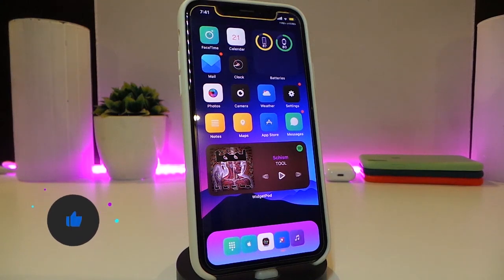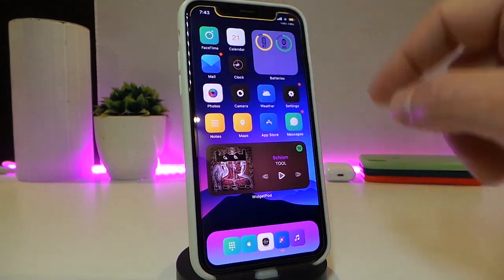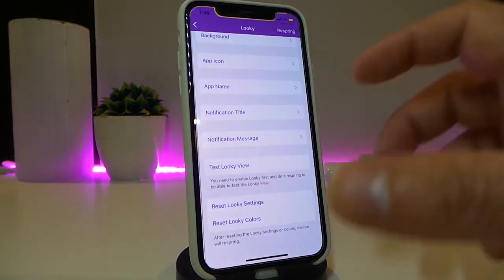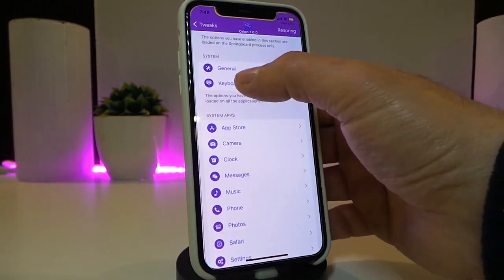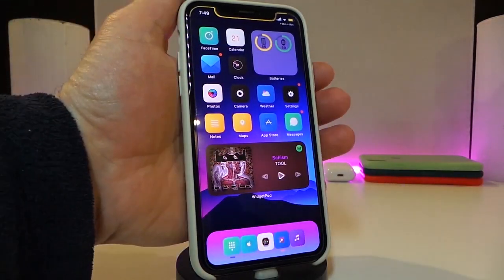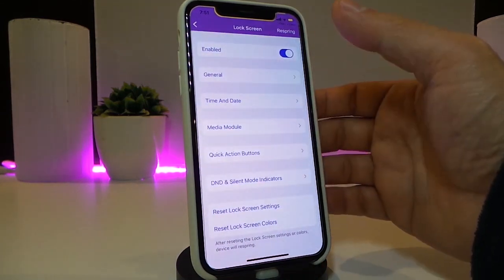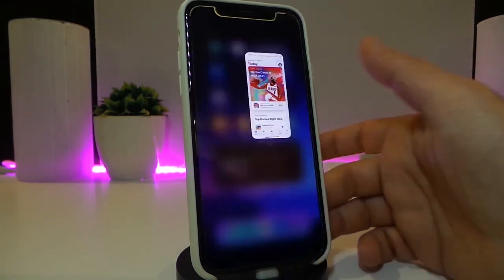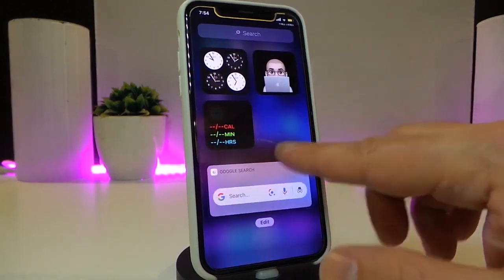TOP NEW Cydia Tweaks for iOS 14 Jailbreak on iOS 14.8! Unc0ver / Checkra1n / Taurine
Tweak List:
Theme: Lotus
Unc0ver tutorial: